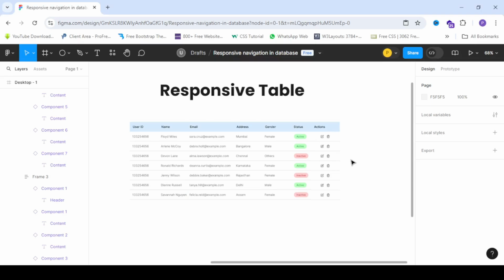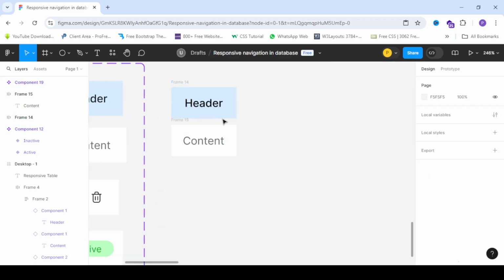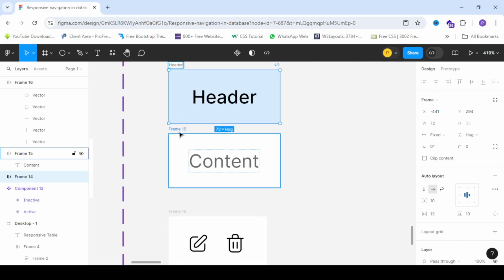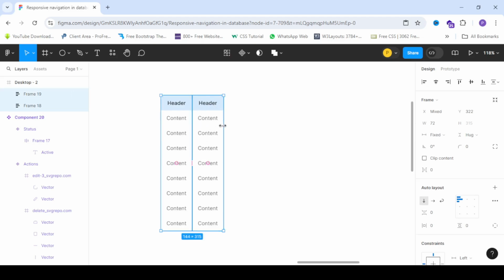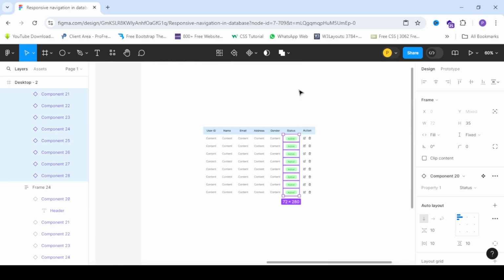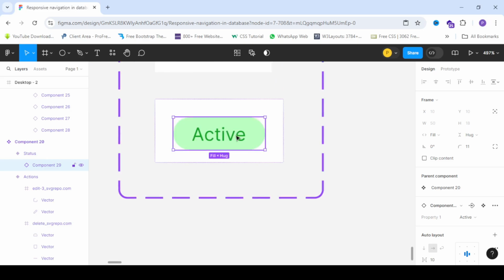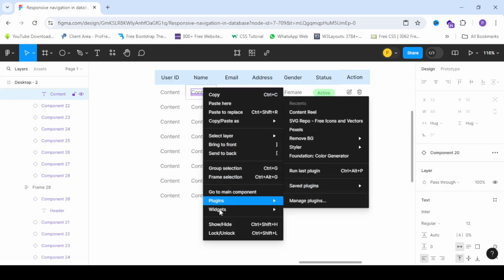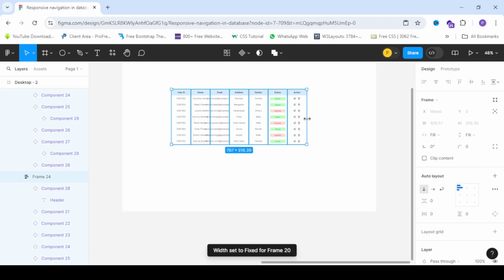How to Create a Responsive Table in Figma | Step-by-Step Tutorial 2024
Unlock the secret to designing responsive tables in Figma with this comprehensive step-by-step tutorial! 🚀 Whether you're working on a dashboard, a data-driven project, or simply need to display information cleanly, this video will guide you through creating responsive tables that adapt beautifully to any screen size. 💡

In this video, you'll learn:
✅ The basics of table design in Figma
✅ How to use auto layout for responsive design
✅ Techniques for organizing and managing table data
✅ Tips for enhancing table usability and aesthetics

Don't miss out on these valuable insights that will elevate your UI/UX design skills. Watch now and master the art of creating responsive tables in Figma! 🌟

Credits:

Special thanks to @skillsterr for the inspiration behind this video! Make sure to check out their channel for more amazing content

Responsive Table
Figma Tutorial
UI Design
Auto Layout
Table Design
Figma Tips
Design Techniques
Web Design
Design Productivity
Digital Design